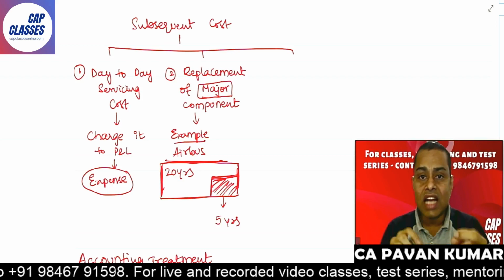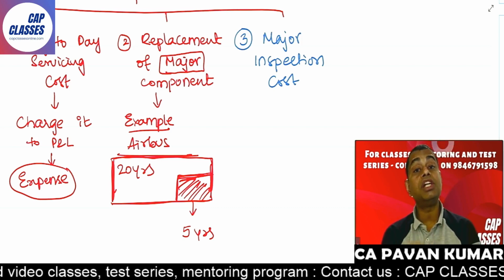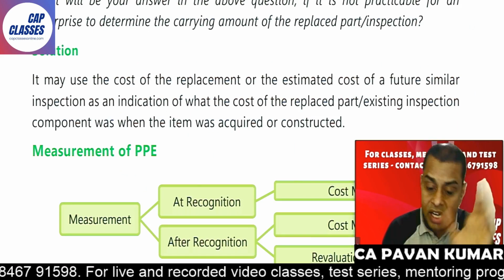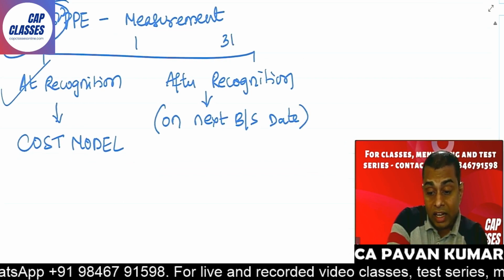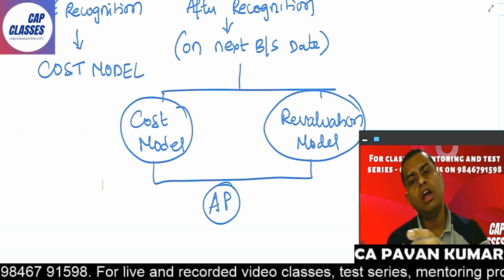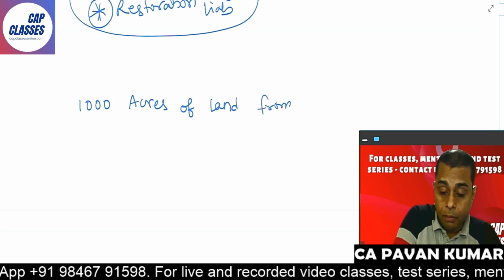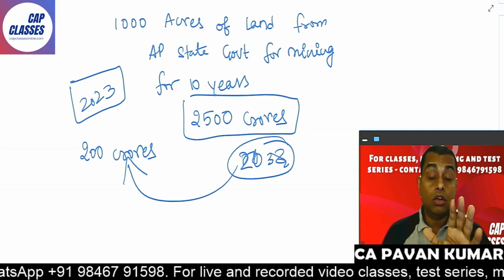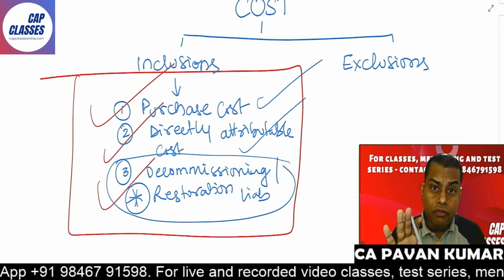CA INTER | AS 10 PPE | Part 3 | CAP CLASSES